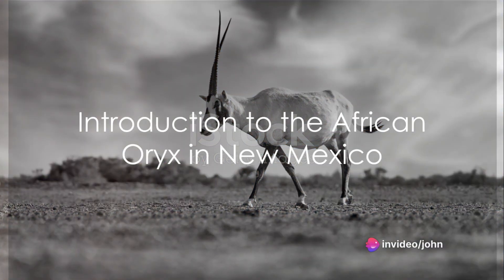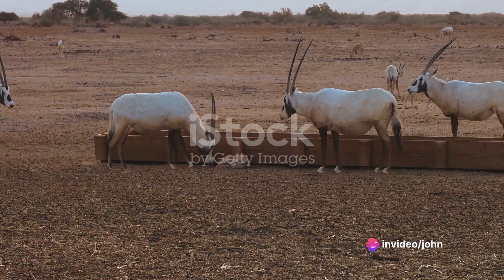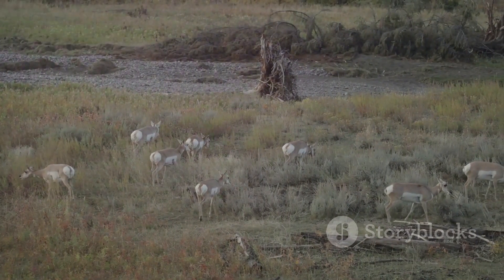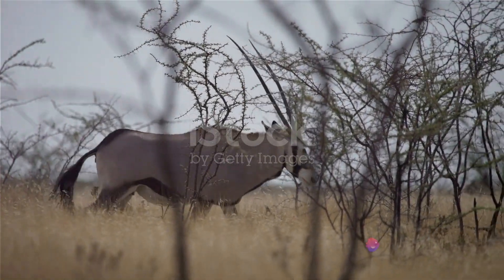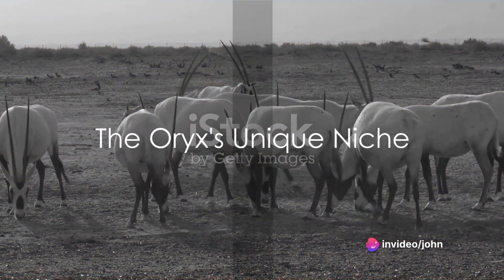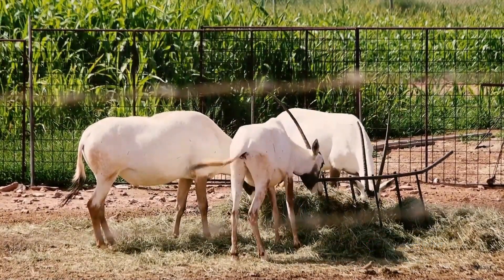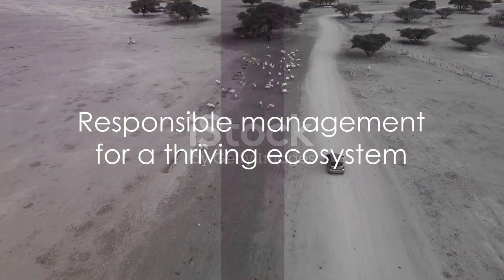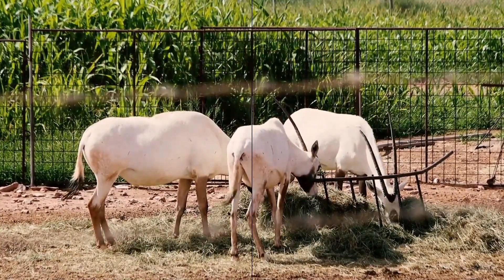The Oryx: A Little Bit of Africa in New Mexico?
Ever since I first saw this, there were striking similarities with this problem as with the brown trout. The only difference is that the brown trout is often protected and held to a high regard and not considered "invasive" while many anglers don't even know that they are completely foreign. These animals are the same way.

As always, I just used Claude 2 and Invideo AI to better formulate and compose my thoughts and opinions.